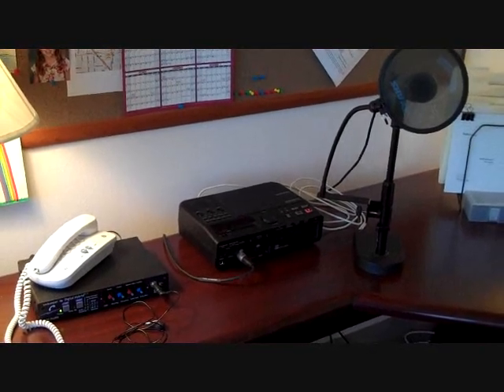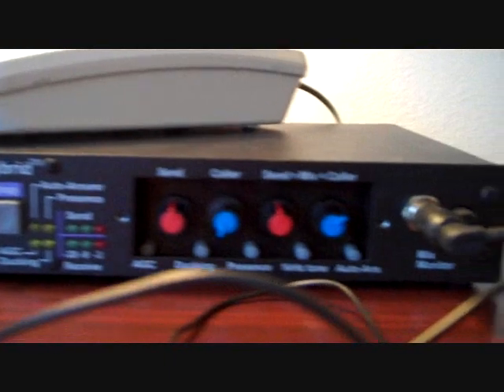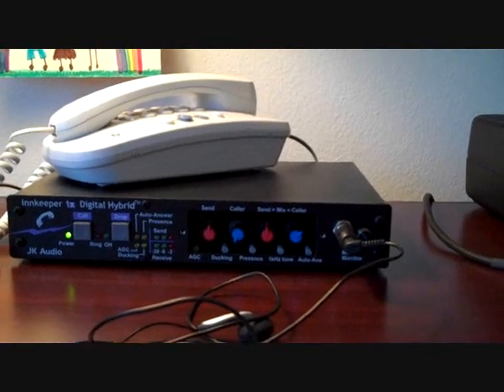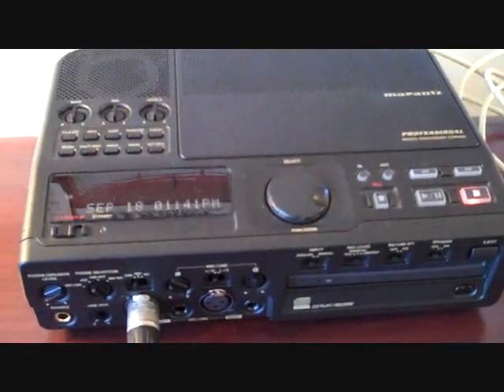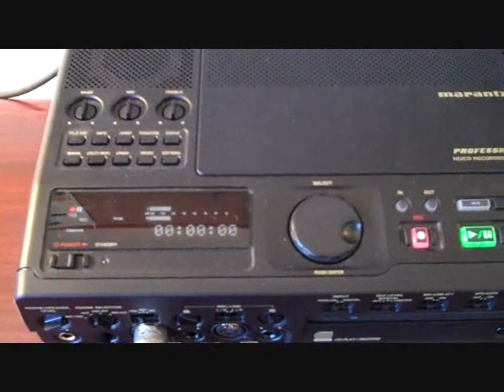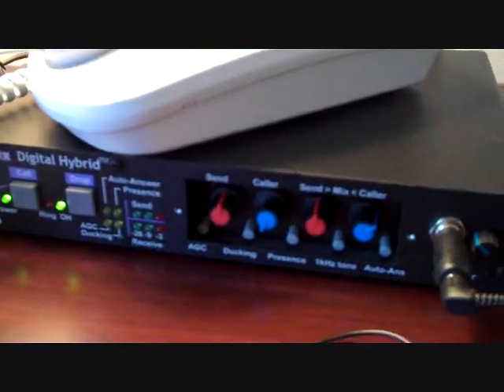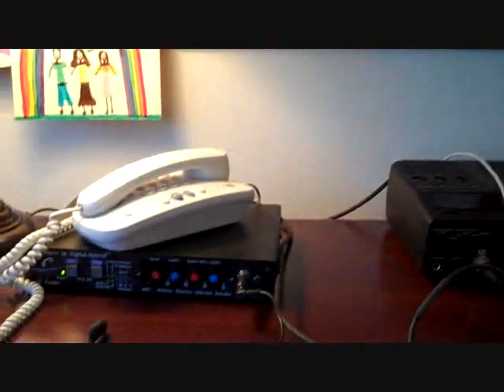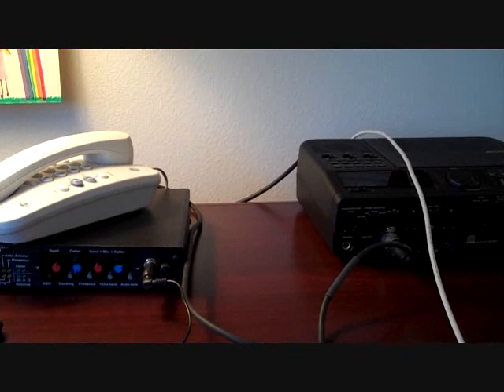Record Telephone Interviews with a Digital Hybrid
A short video showing and explaining the equipment I use to create podcasts and videos of interviews for MemberCon.com and my other membership sites.